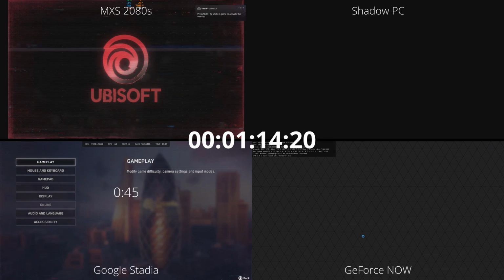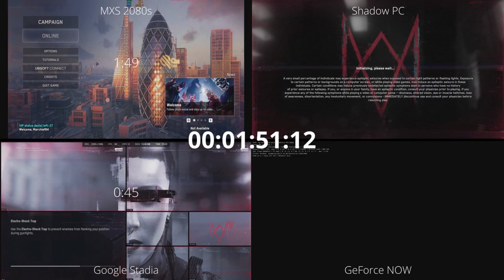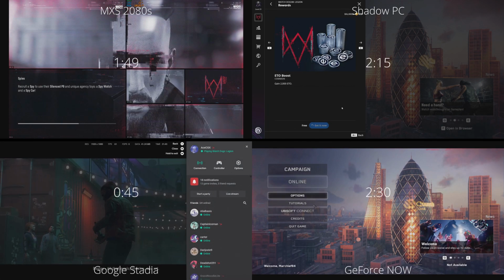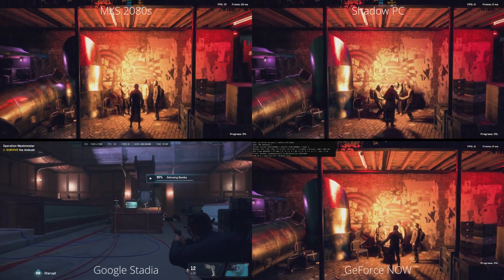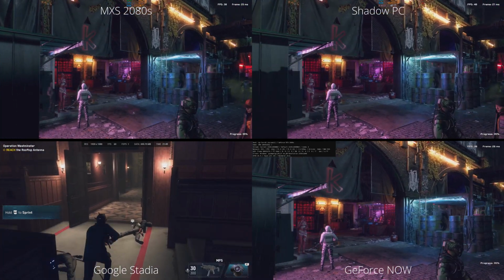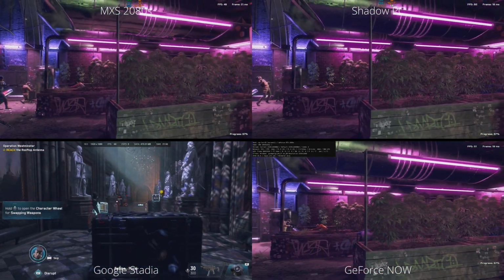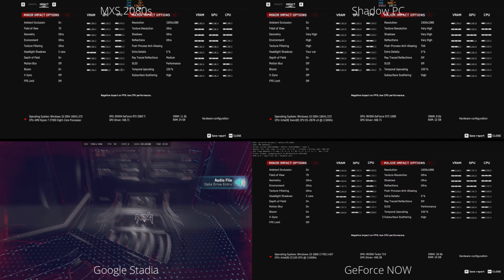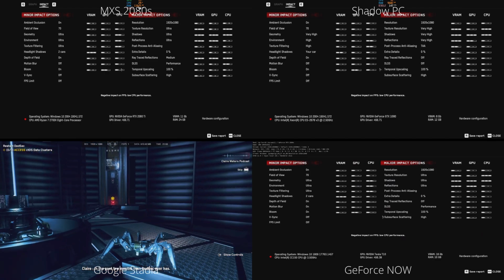Watch Dogs: Legion Load Speed and Benchmarks, Stadia, GeForce NOW, Shadow PC and Maximum Settings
Checking out Watch Dogs: Legion Load Speed and Benchmarks across Google Stadia, Nvidia GeForce NOW, Shadow PC (Boost Tier) and Maximum Settings Cloud Gaming PC (2080s).

This game is tough on all systems but it is worth it, you will need to fiddle with the settings a bit and we have some recommendations for you to get the bet out of your cloud gaming service.

Intro: 0:00
Load Speed: 0:05
Benchmark: 2:59
Benchmark Results: 4:35
Recommendations: 5:20

We cover all of the cloud gaming platforms, Google Stadia, Nvidia GeForce NOW, Shadow PC, xCloud, Maximum Settings and Amazon Luna join us to stay up to date: